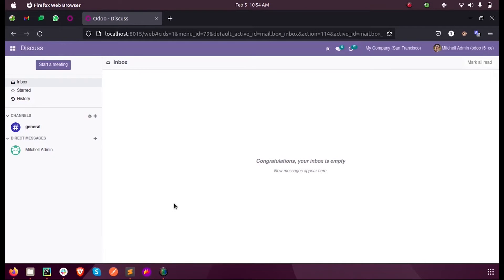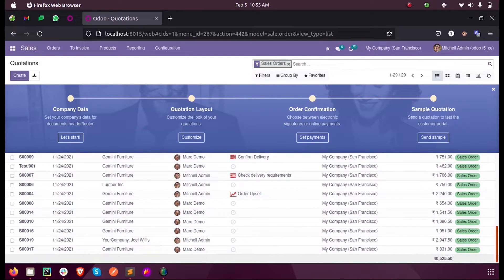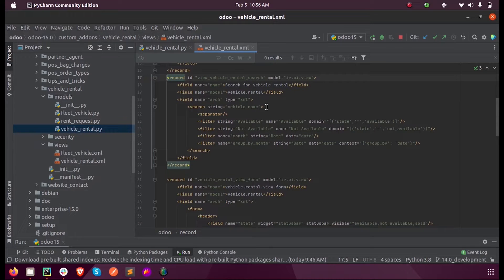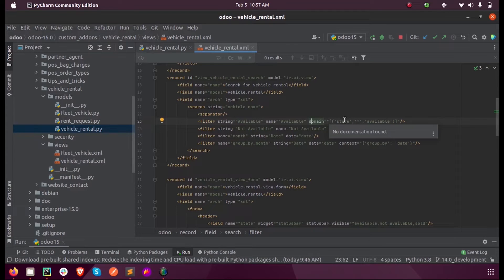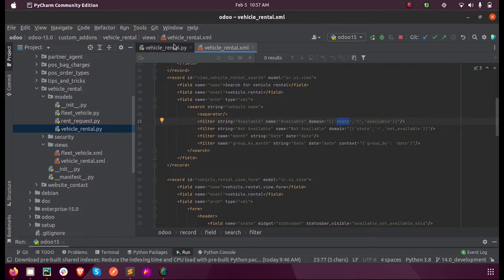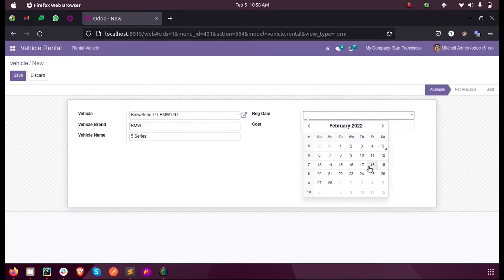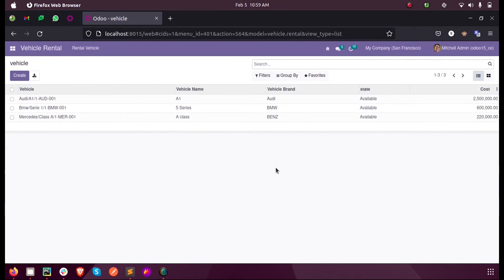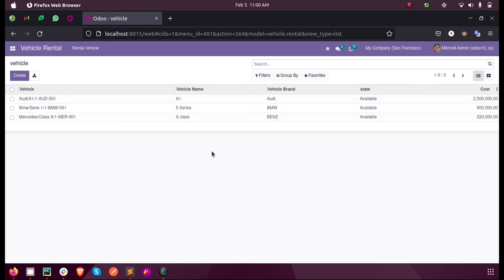How to Add a Filter in Odoo 15 Custom Module | Odoo 15 Tutorial | How to Create Search View in Odoo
When you have large quantities of data, filters are required to make the system more user-friendly. It helps the user to filter data based on their choices. Odoo offers filter support by default for filtering data.

Video Contents
00:10 Introduction
01:00 Add a filter in Search View

However, we may need to customize the filtering option based on client requirements. The search view is probably the most used view in Odoo.

It allows you to quickly search data, filter data, or group by a condition to find the right information that you're looking for.

In this tutorial, we will create a search view for contacts to show you the options of a search view and how the search view works.

After this tutorial, you will be able to create your own search views and understand how they work. So here we are going to discuss how we can add filters to existing search views.